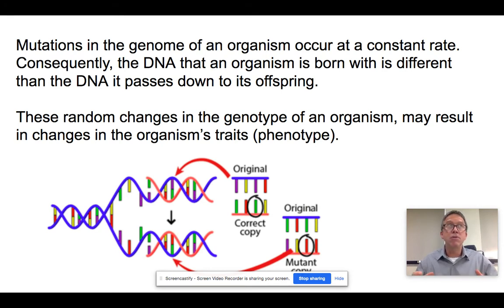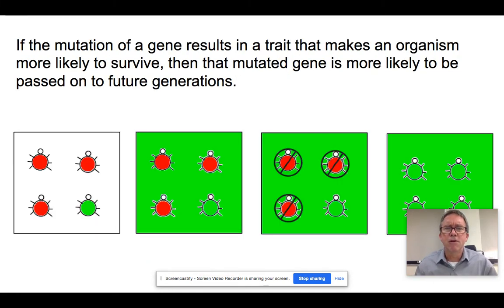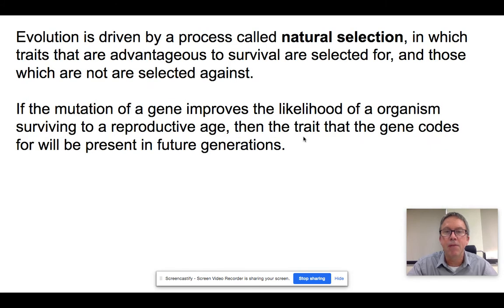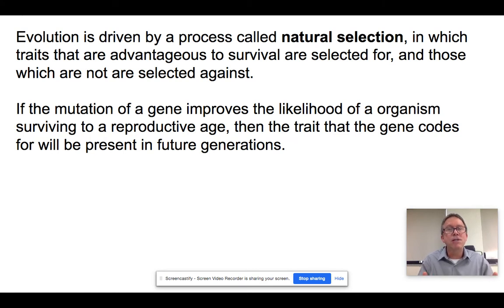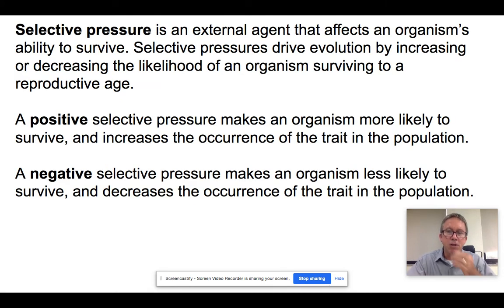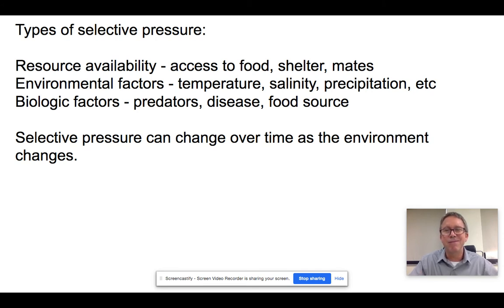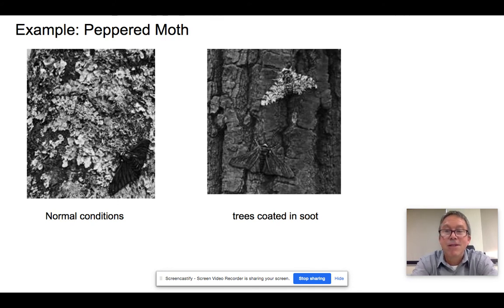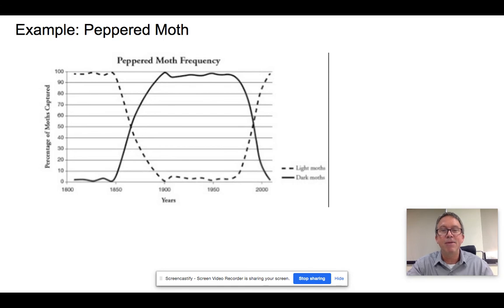Evolution and Natural Selection